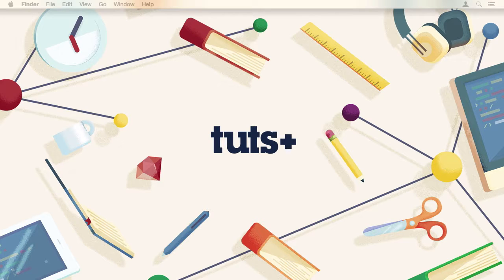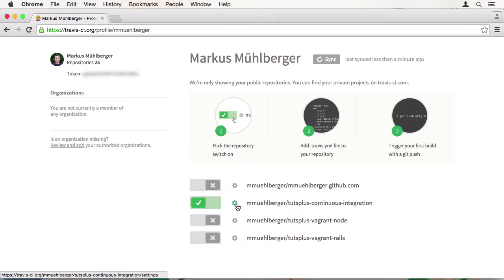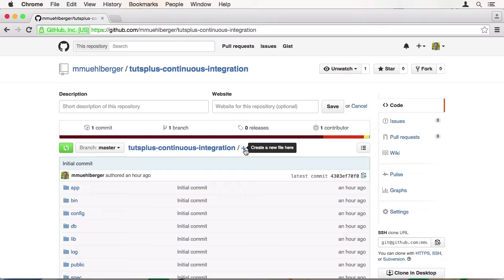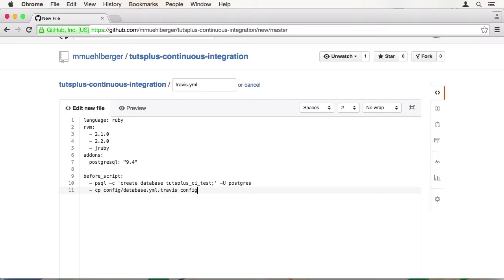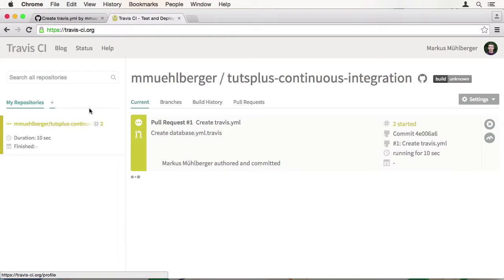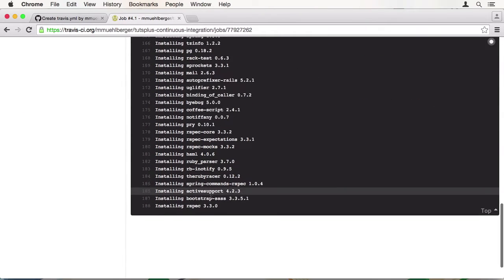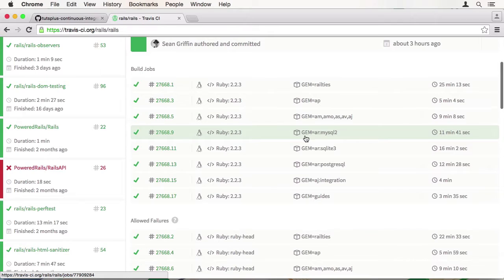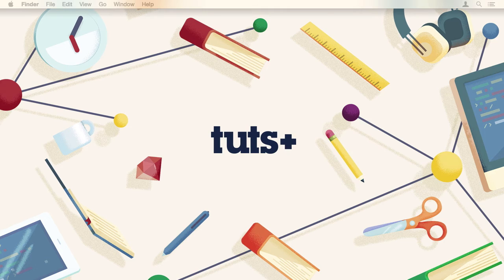0201 Travis CI Overview